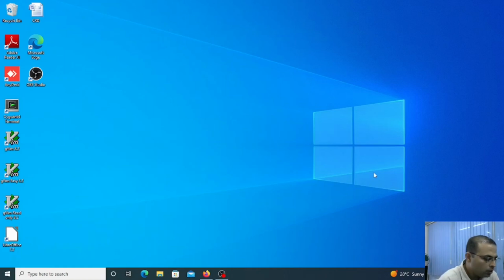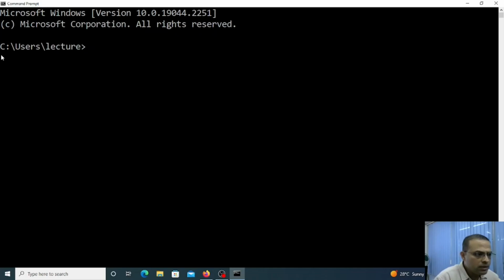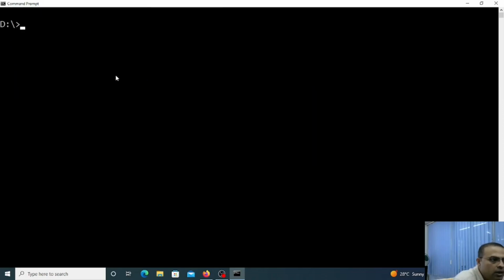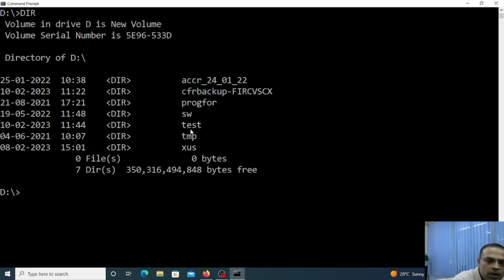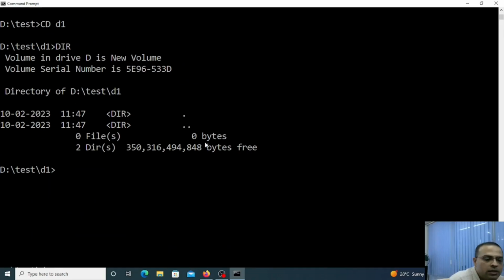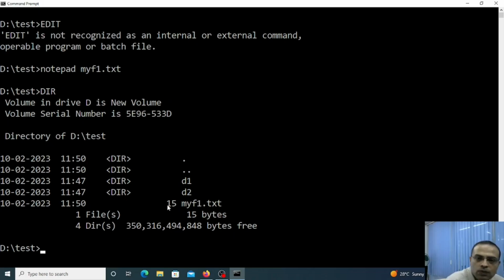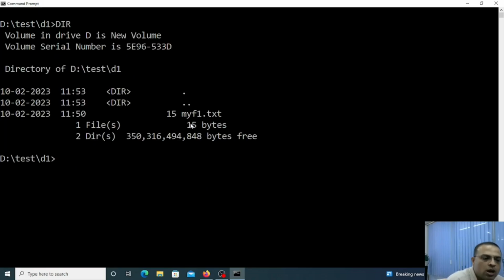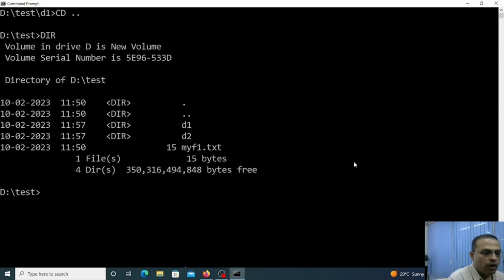An introduction to DOS commands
Apologies for poor quality audio and mobile interference ...

DOS or Disk Operating System is a predecessor of modern day Windows OS. The former was powered through Command Line Interface expecting user to memorize and enter correct set of commands unlike the latter Graphical User Interface system. However, one can still work with the commands. In this video a demo of some popular DOS commands has been provided.